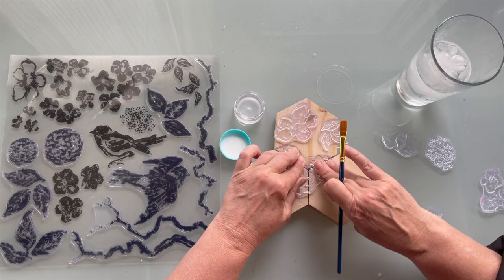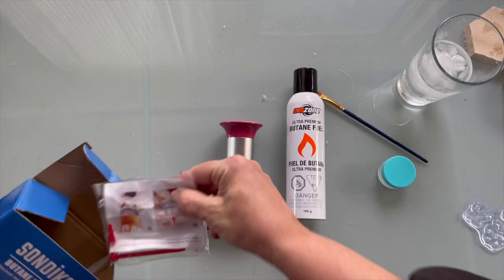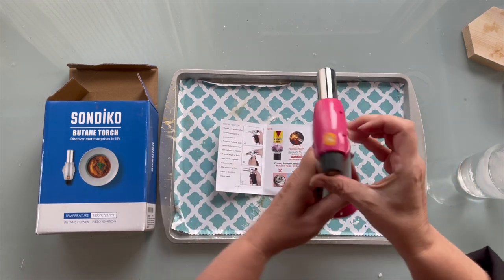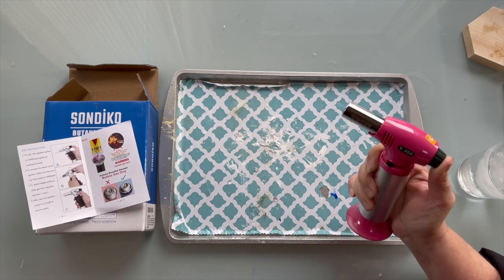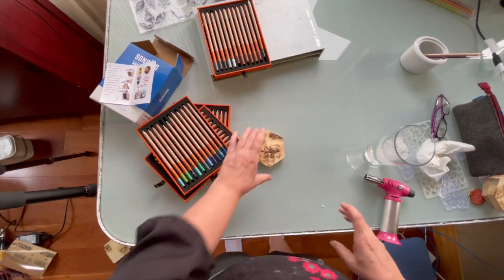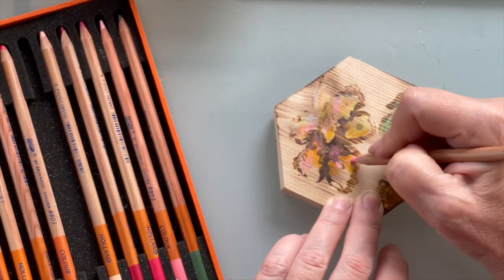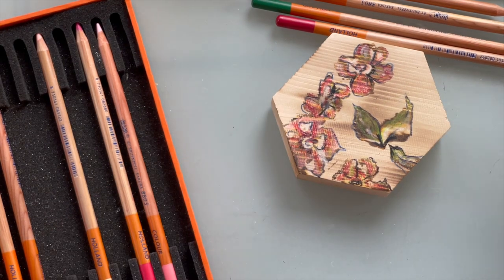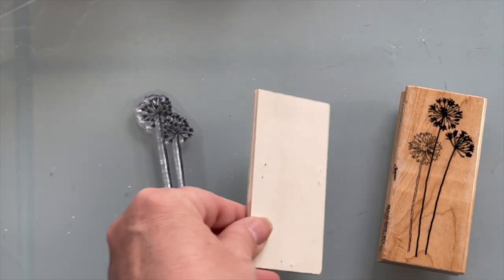How to Make A Woodburning Using Stamps | Dragons Breath Woodburning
You will learn how to use IOD rubber stamps, Dragon Breath Paint and colored pencils to do this woodburning.  I use Dragon Breath and stamp on the image than I use a heat gun and the woodburning magically appears.

Torch Paint is a formula made with food grade safe products, when heat gun is used it reveals a woodburning. I am impressed with the consistent burn.

I am participating in my friends Corie Mini's Challenge, check her out @CraftedbyCorie

For more inspiration and motivation check out Cricut​​, Cricutmaker​​

The LumberMill would love to share how to do woodworking; build projects; design; paint; repurpose; trash to treasure and DIY crafts.